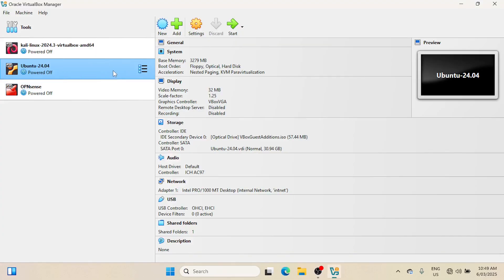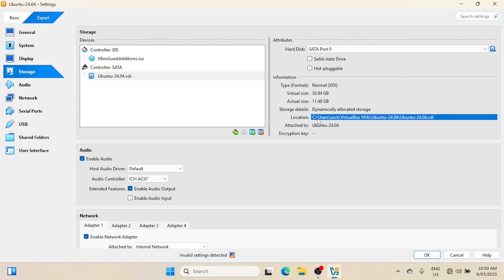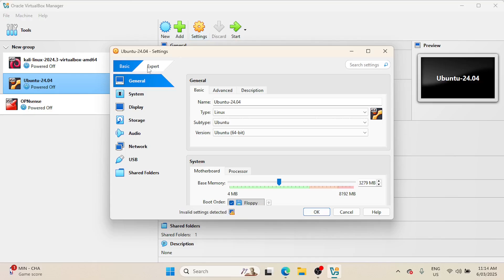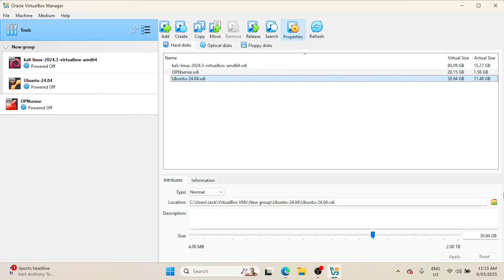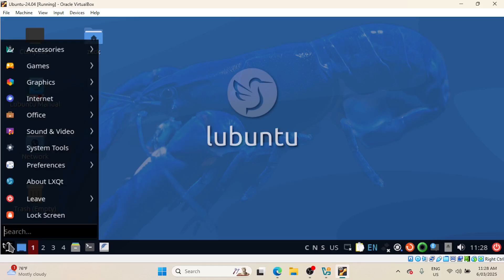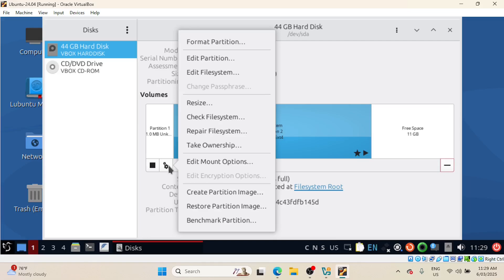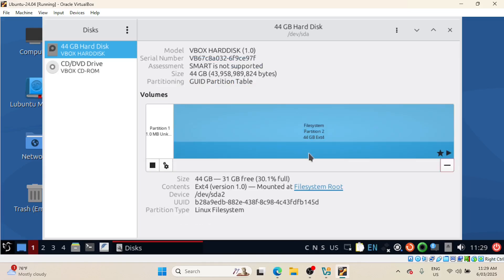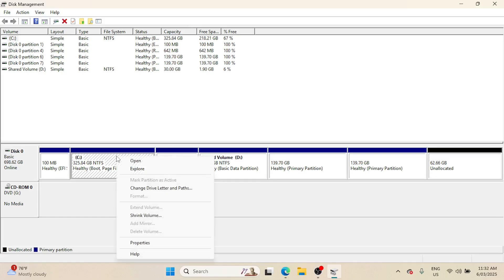How To Resize Your VirtualBox VM Disk Space Quickly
Struggling with limited disk space on your VirtualBox virtual machine? Don’t worry, we’ve got you covered! In this video, we’ll walk you through the complete process of increasing the disk size of your VirtualBox VM without losing any data. Whether you’re running Windows, Linux, or any other OS on VirtualBox, this tutorial will help you expand your virtual hard drive effortlessly.